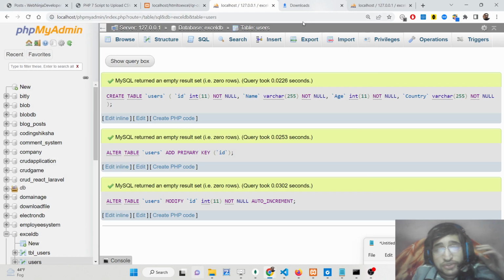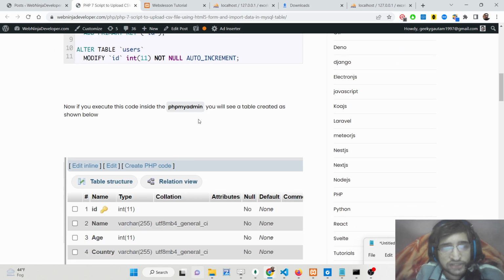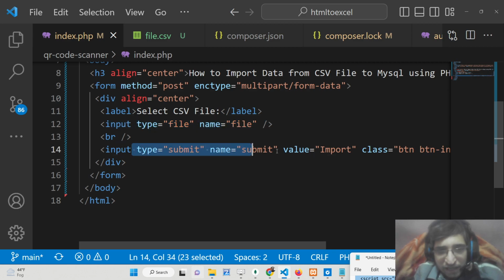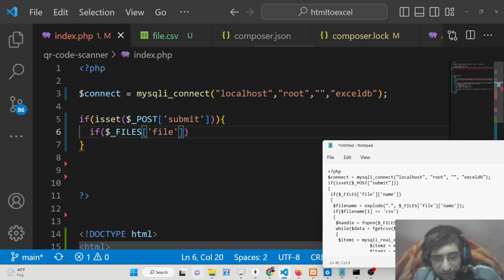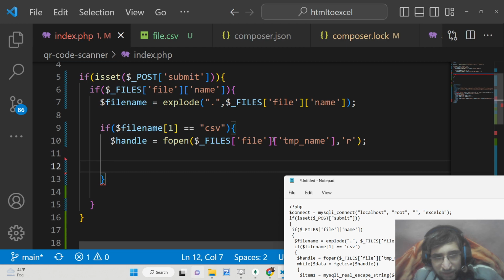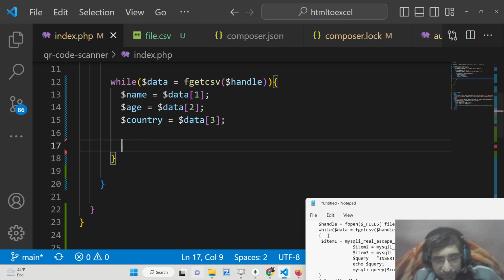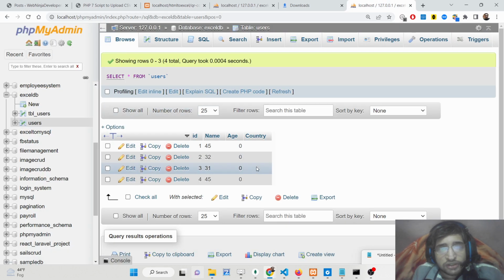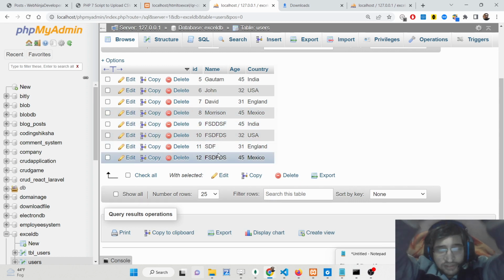PHP 7 Script to Upload CSV File Using HTML5 Form and Import Data in MySQL Table